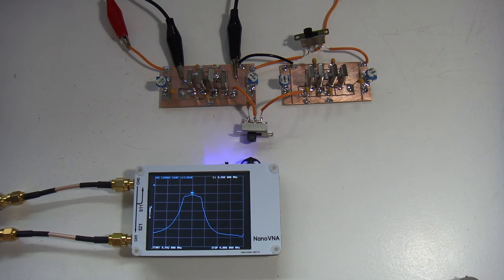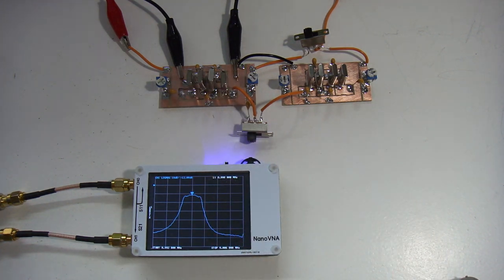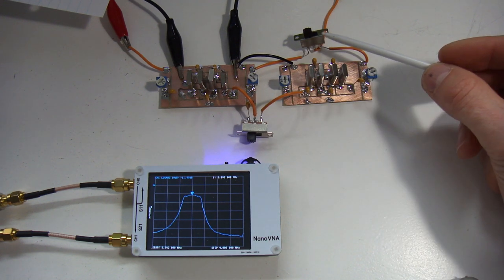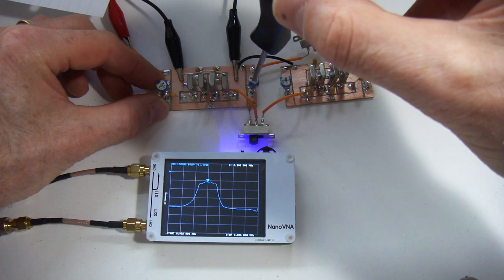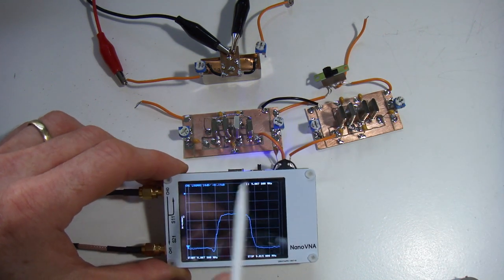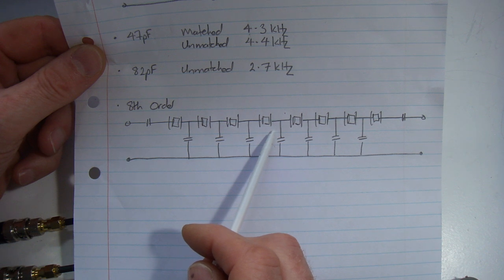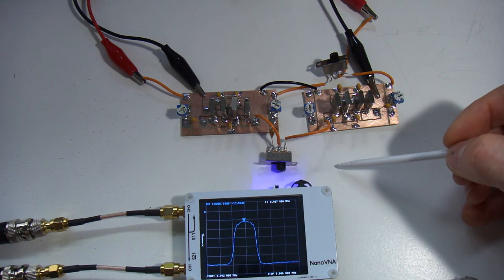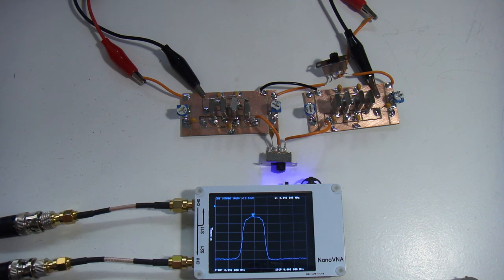Simple SSB Rig: Part 3 - Crystal Filter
Video looking at the simple design of an 8th order Cohn Filter. Please note the purists approach to crystal filter design was not taken in particular case.

Since the video I confirmed the two trim pots are 100 ohm each so 200 ohms total. When I place a 200 ohm resistor across the VNA (no filter) I get -9 dB. So all things being equal, the insertion loss is around 3 dB. Not prefect, but not too bad either.